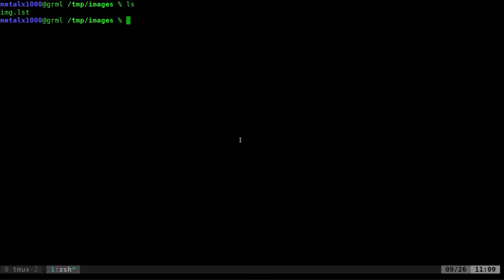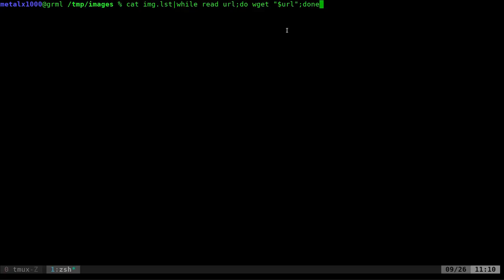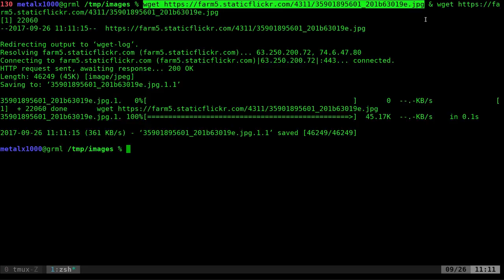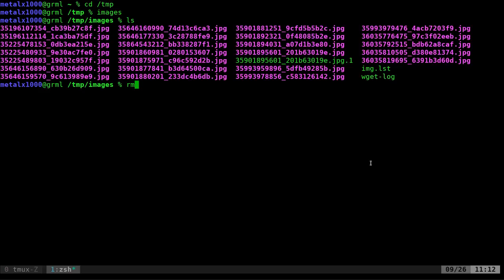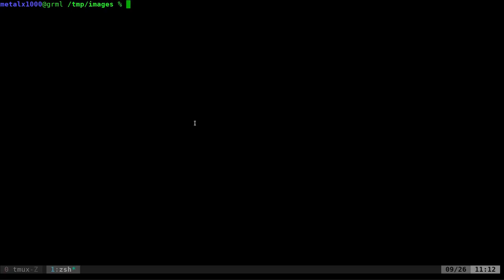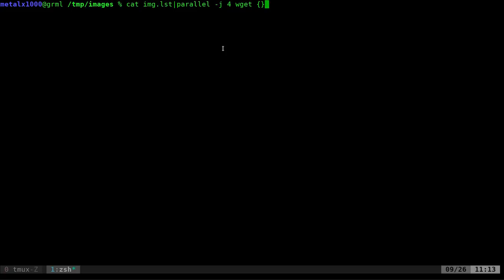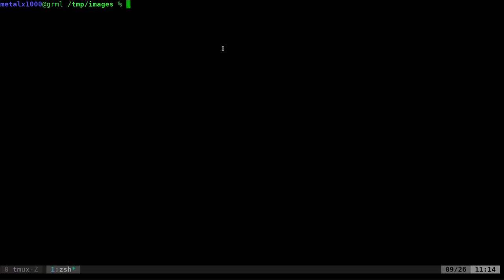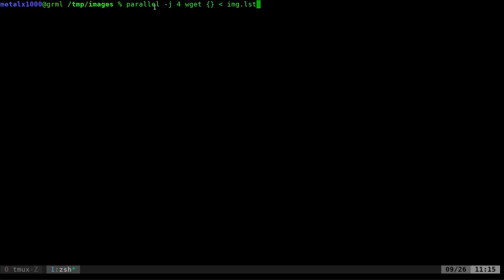17 Running Multiple Commands in Parallel on a GNU Linux